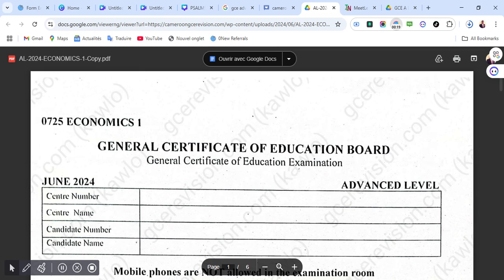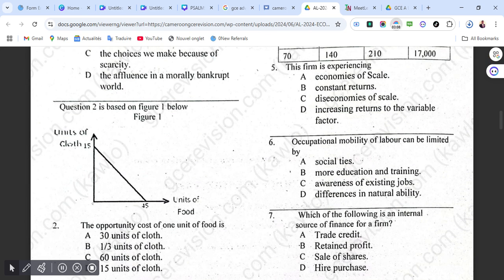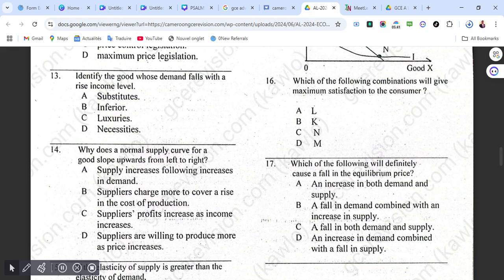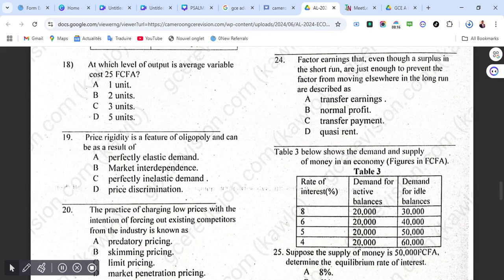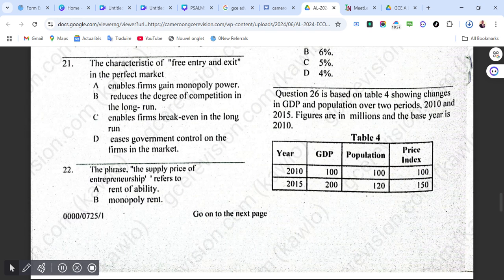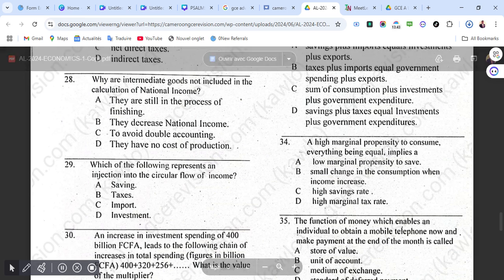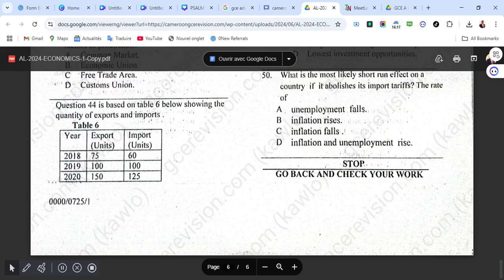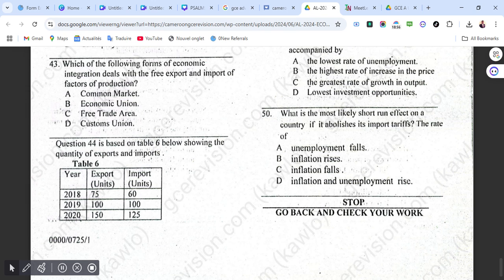GCE Advance Level Economics Paper 1 2024 Revisions. Questions And Answers.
GCE Advanced Level Economics Paper 1 2024 Revisions. Questions And Answers. GCE ADVANCE LEVEL ECONOMICS
ECONOMICS GCE ADVANCED LEVEL 2024. ADVANCED LEVEL ECONOMICS PAPER 1 2024. ALL QUESTIONS AND ANSWERS FOR ECONOMICS ADVANCE LEVEL 2024

EARN MONEY ONLINE AS A STUDENT.